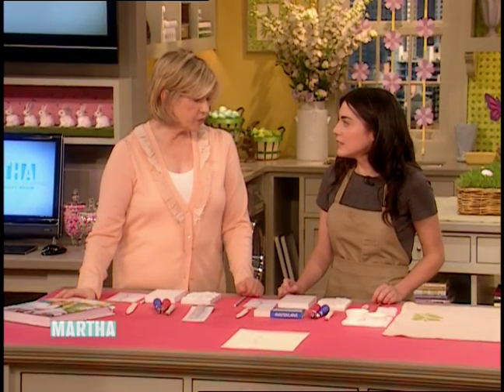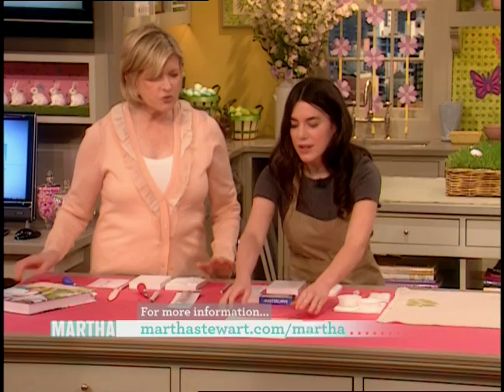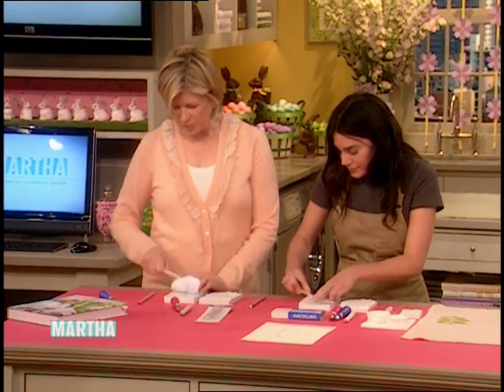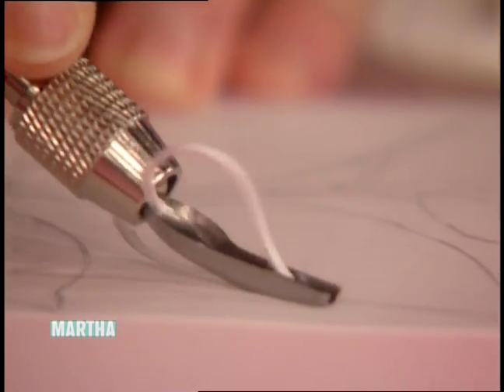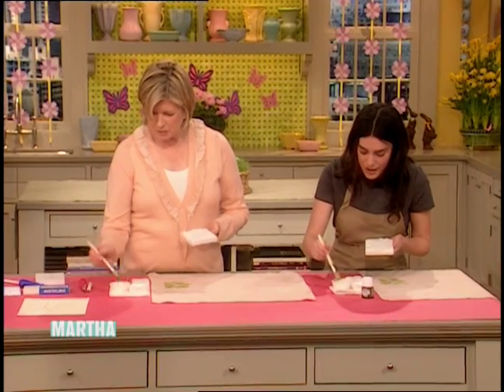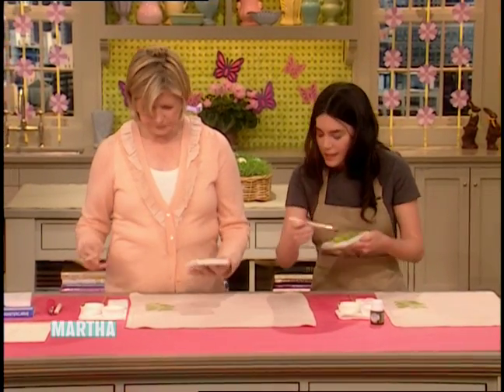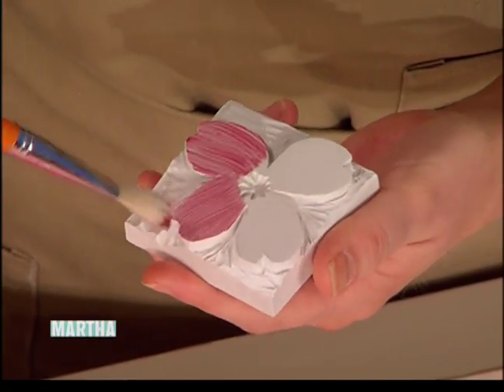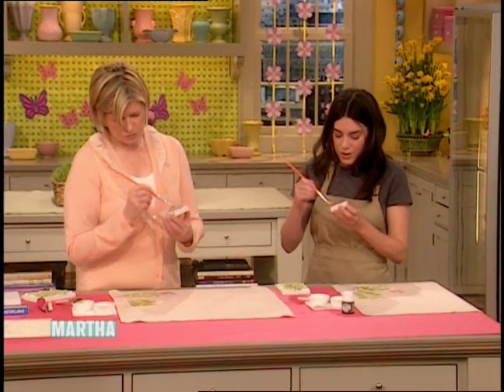Block Printing - Martha Stewart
Martha Stewart and a guest carve a block with leaf and flower designs to be used as a block print. You can use the block to print cards, or napkins and table linens, for Easter.